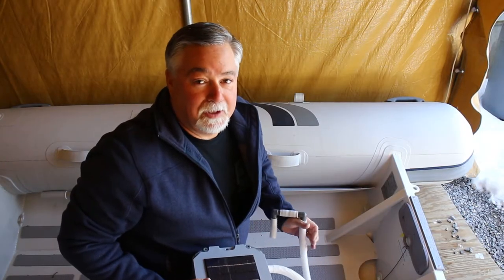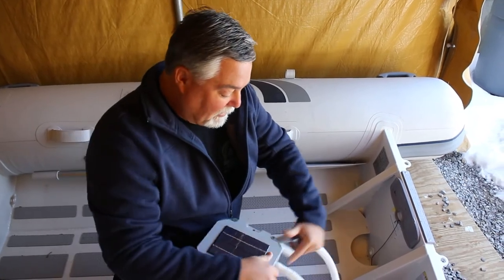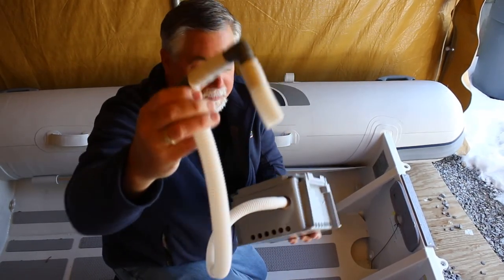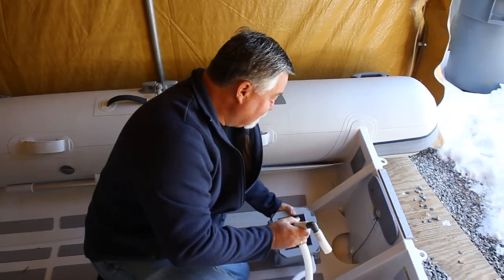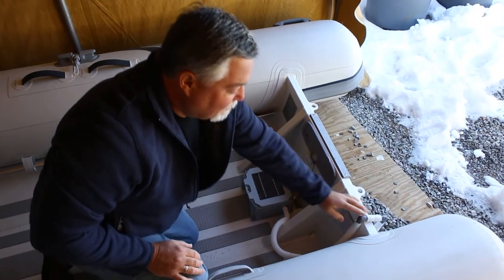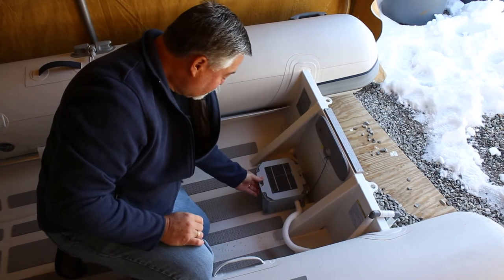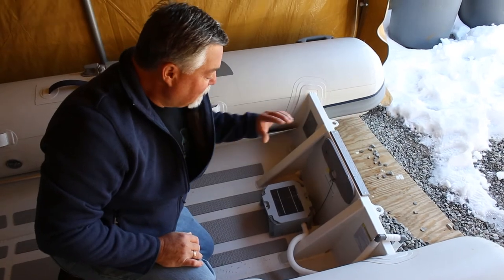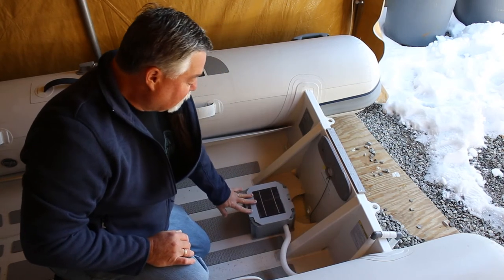Installation of Seajoule solar bilge pump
Sea Joule Marine Inc. Installation of Solar bilge pump with time delay